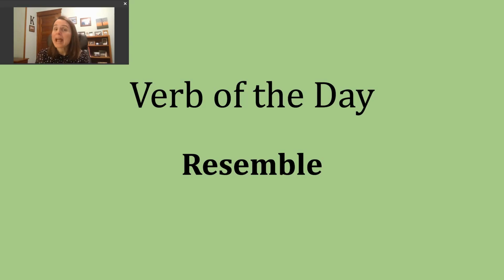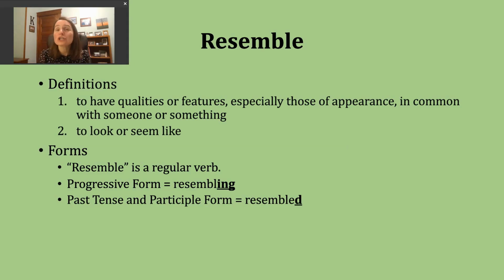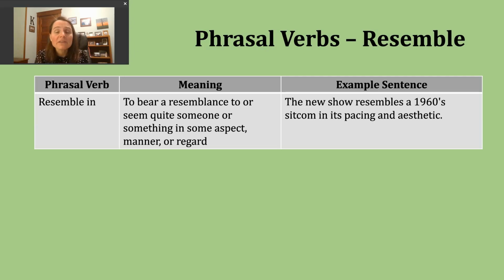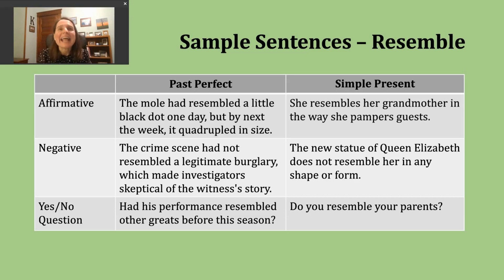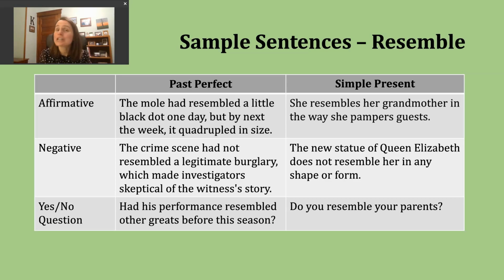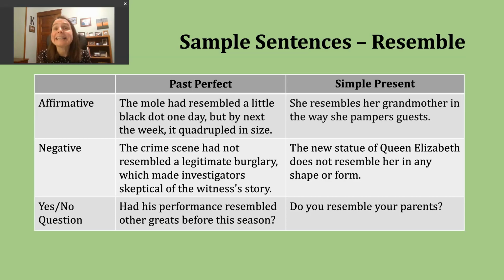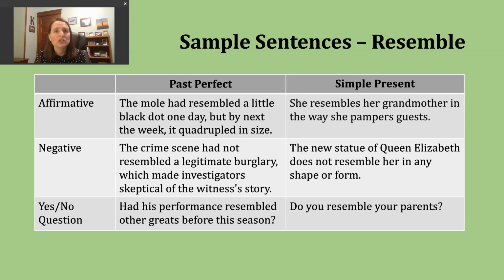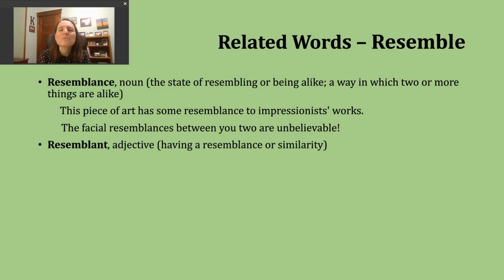Verb of the Day - Resemble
This video discusses (1) some of the meanings for the word RESEMBLE; 2) phrasal verbs using RESEMBLE: (3) how to form affirmative statements, negative statements, and yes/no questions in the past perfect and simple present; and (4) related words.